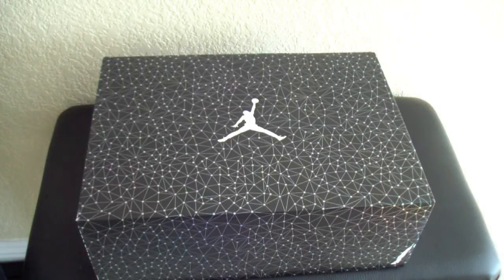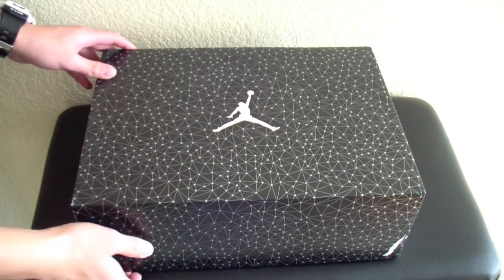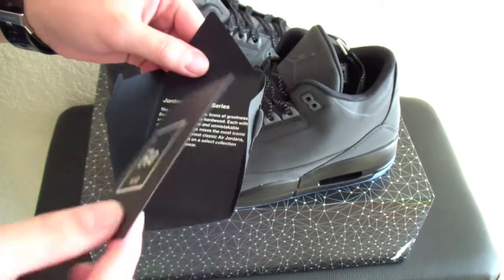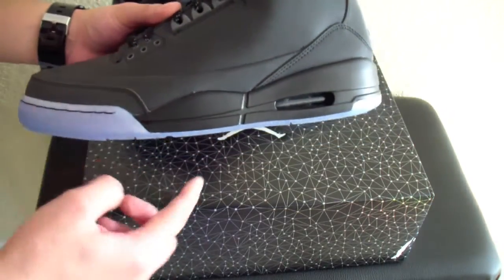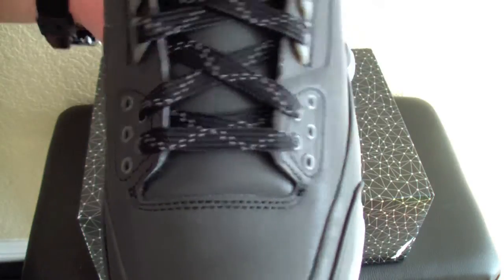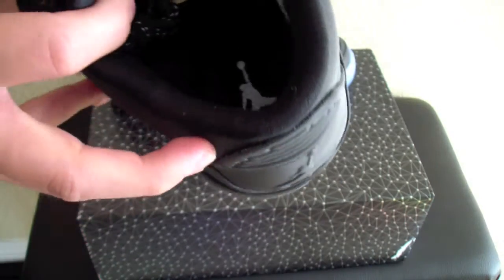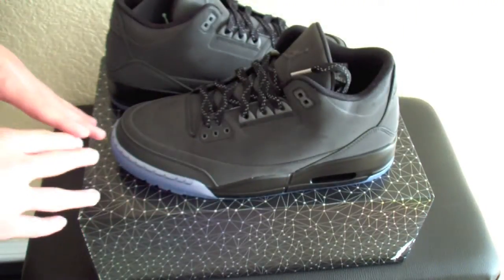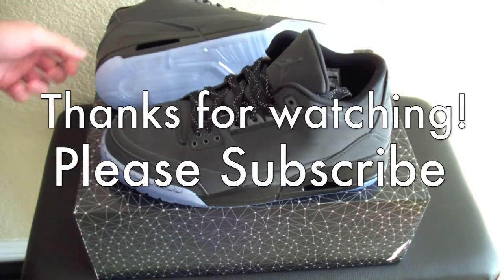Review #13 | Air Jordan 5LAB3 | BLACK | Niclacoste | 2014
A quick review of the Air Jordan 5Lab3 in the black colorway. Part of the Jordan lab series these features a reflective upper that shines when light penetrates. I was very fortunate to win the shoe raffle and a special thanks to Footlocker House of Hoops for making it possible for me to own this unique sneaker. Stay tune for an on feet video!

Brand: Jordan
Model: 5Lab3 - Black
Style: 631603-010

Ring Light